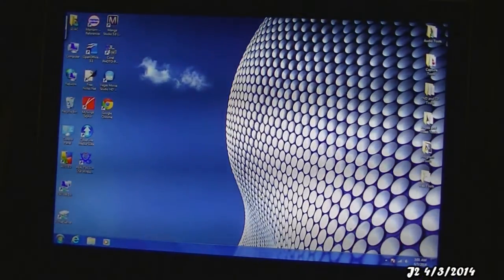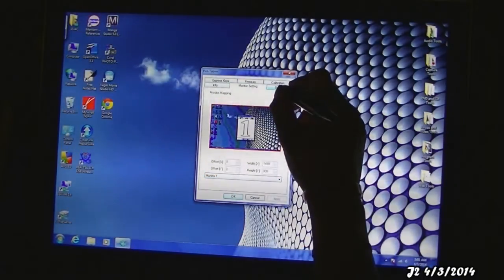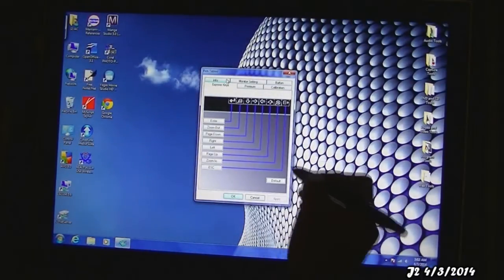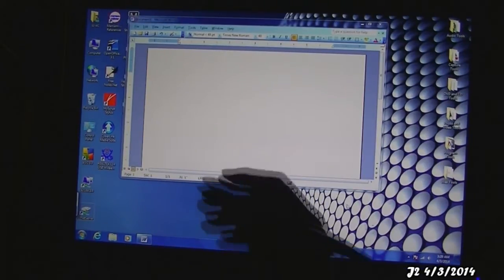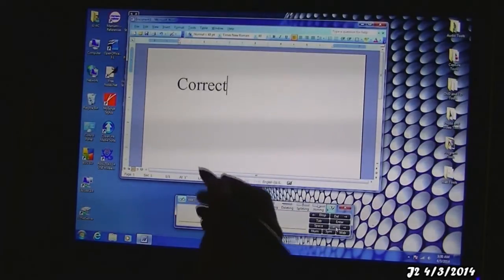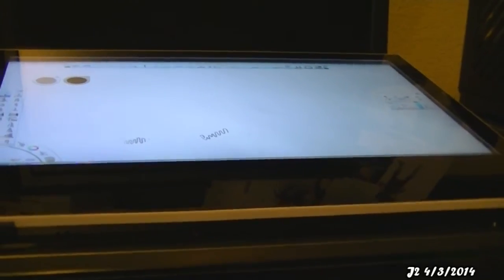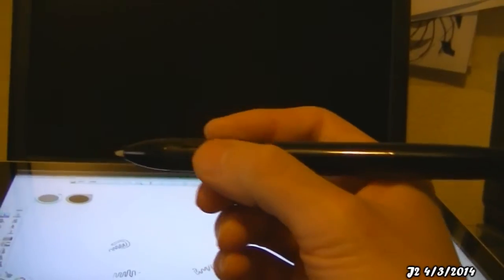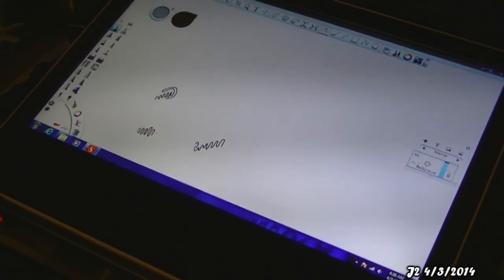Yiynova MSP19U - Tablet Monitor (Review)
This is a quick review on Yiynova MSP19U Tablet Monitor.